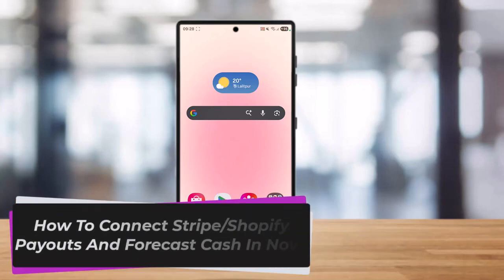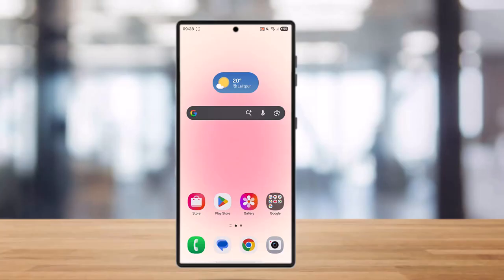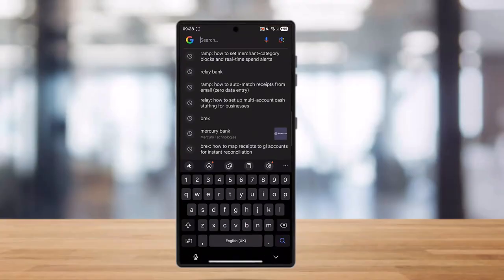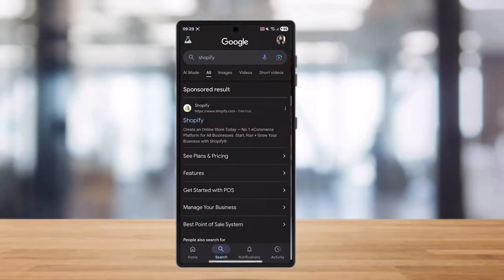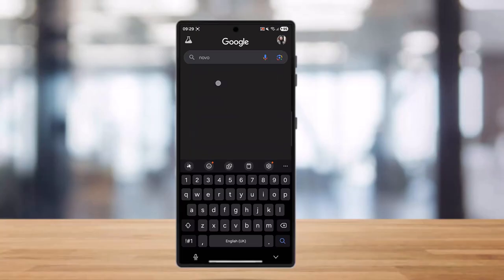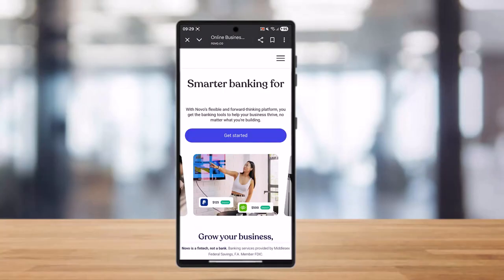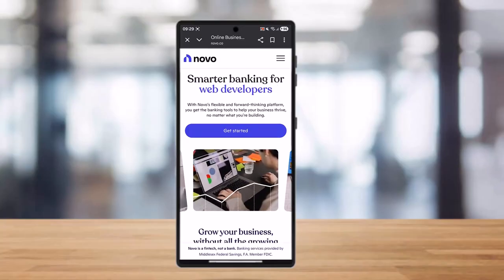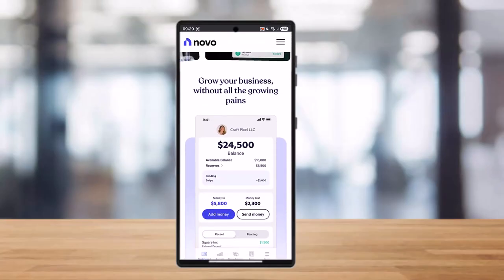How To Connect Stripe Or Shopify Payouts And Forecast Cash In Novo !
In today’s video, we are going to discuss how to connect Stripe or Shopify payouts and forecast cash in Novo. Efficient cash management is crucial for growing businesses, and integrating your payment platforms can make this process seamless.

First, you need to connect Stripe to your Shopify account. Go to Shopify settings, find the payment module, add a payment method, and select Stripe. Log in to your Stripe account and authorize the connection. Make sure you have an active Shopify plan and that Stripe is supported in your country.

Next, connect Stripe with Novo. Open the Novo app, navigate to the app section, and click the Stripe icon. Select the account you want to connect or sign up for a Stripe account directly through Novo. This integration allows you to centralize your payouts and manage your funds effectively.

Once connected, you can forecast cash flow directly from Novo’s dashboard. Review your available balance, track incoming payouts, and gain insights into your financial health. Novo’s forecasting tools help you plan expenses and manage cash efficiently.

By following these steps, you can seamlessly connect Shopify and Stripe payouts to Novo and forecast your cash flow like a pro. I hope you found this video helpful. We’ll be back with more informative videos soon!